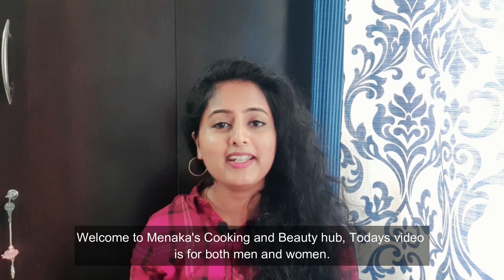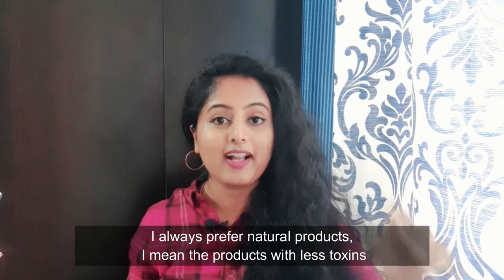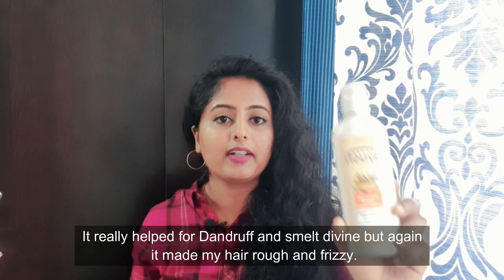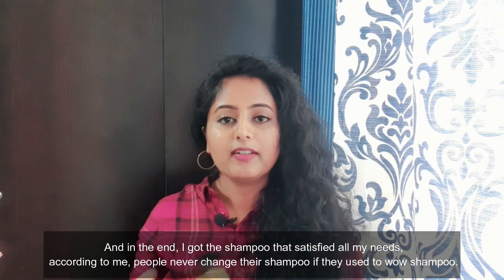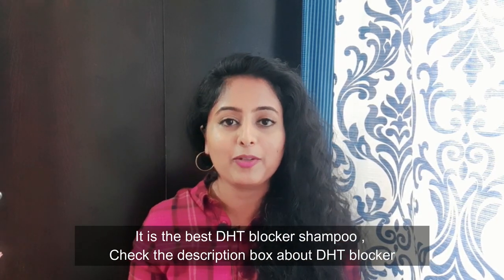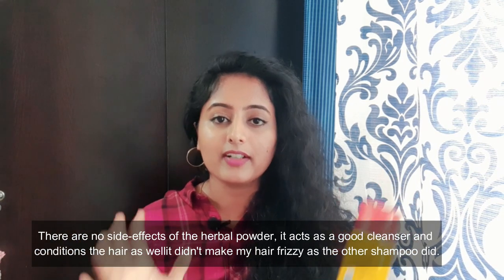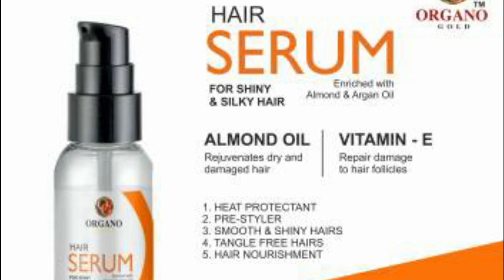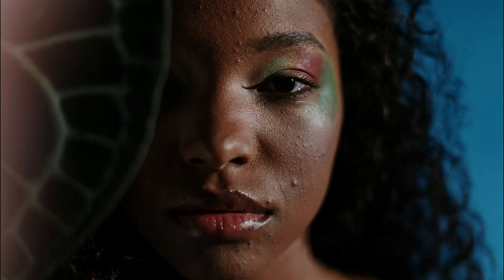Curly Hair Routine||Frizz free, Healthy and Shiny hair|Curl up cream|Wow shampoo|English Subtitles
DIY Method to get perfect curls
Ingredients:
Curd
Honey
Mix curd and honey in equal quantity and apply it on your dry hair and Rinse your hair after 30 mins, Both the ingredient conditions your hair and helps you to achieve bouncy curls after the shower Use DIY flaxseed gel to get soft and Perfect curls.

Curl Up - Curl defining cream

Arata hair gel for curly hair

Organo gold hair serum

1. Bestsellers in Sports, Fitness & Outdoors
2. Bestsellers in Hair Care & Styling
3. Bestsellers in Gift Cards
4. Bestsellers in Amazon Launchpad
5 . Bestsellers in Pet Supplies
6 . Bestsellers in Lip Care
7 . Bestsellers in Make-up & Nails
8. Bestsellers in Software
9. Bestsellers in Books
10. Bestsellers in Jewellery

What is DHT?
DHT (dihydrotestosterone), is a male sex hormone known as an androgen. Androgens contribute to typical adult male characteristics, such as a deeper voice, increased muscle mass, and body hair. DHT aids in the development of male genitalia in utero and other changes that occur during puberty.
But in adulthood, DHT can turn on you. In genetically susceptible people, DHT attacks hair follicles on the scalp, causing them to shrink and make thinner shorter hairs. Eventually, those follicles may stop producing hair altogether. Researchers aren’t exactly sure why DHT is such an underminer. But by age 50, more than half of American men will experience hair loss caused by DHT.
Some DHT-blocking shampoos contain ketoconazole, an antifungal agent, as the active ingredient.
 DHT-blocking hair loss shampoos contain natural ingredients, such as zinc, biotin, niacin, and other natural extracts and botanicals